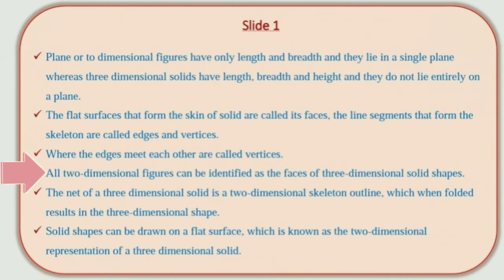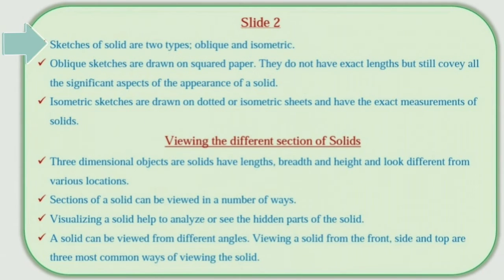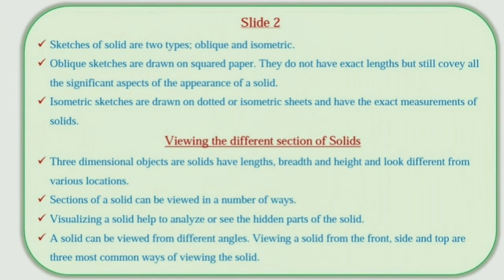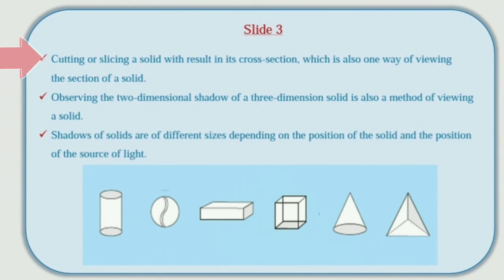Std 7, Maths, Ch 15, Notes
Full Solution by Jayesh Patel Sir. Notes on Chapter 15 - Visualising Solid Shapes from Standard 7 mathematics (NCERT)